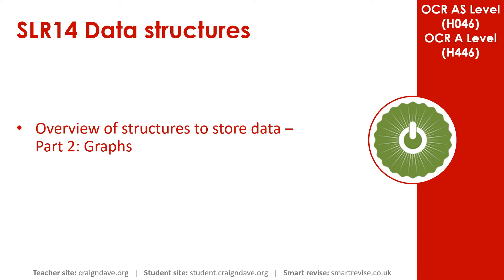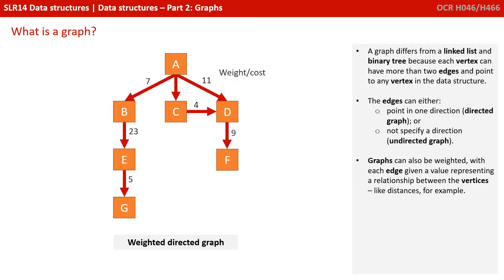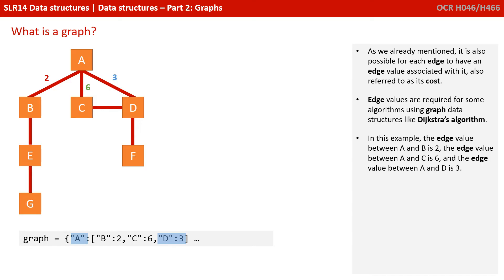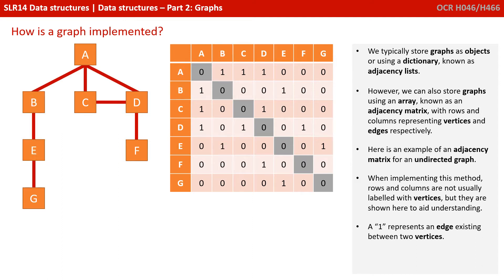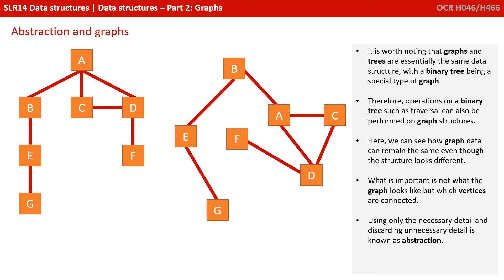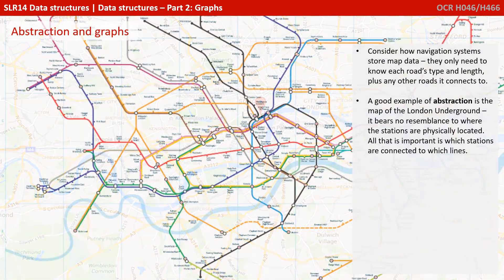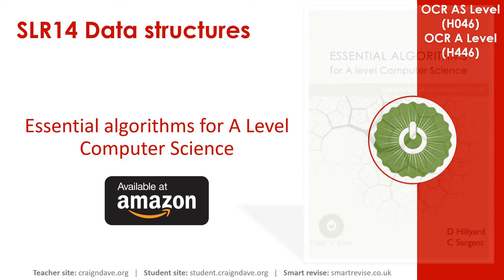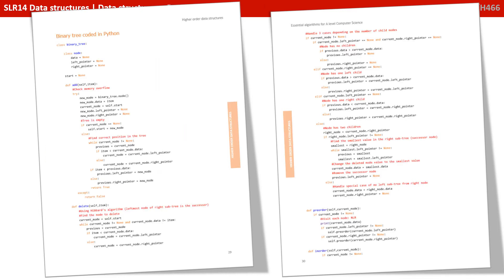88. OCR A Level (H446) SLR14 - 1.4 Data structures part 2 - Graphs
00:00 Intro
00:14 Graphs- What is a Graph?
02:25 How is a Graph Implemented?
03:16 What are the Applications of a Graph?
03:48 Abstraction and Graphs
05:00 What Operations Can be Performed on a Graph?
05:25 Key Question
05:34 Essential Algorithms for A Level Computer Science Book
06:39 Outro